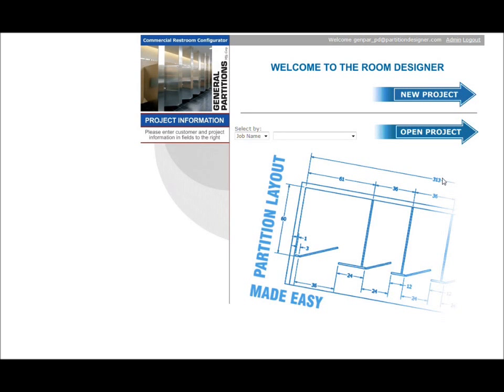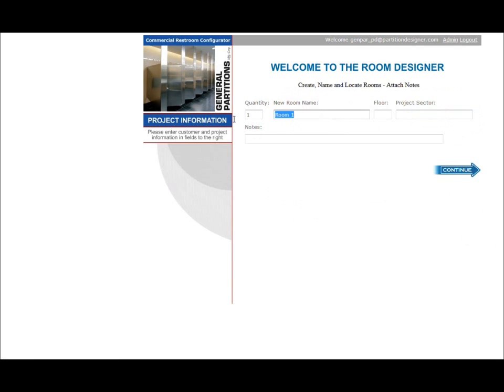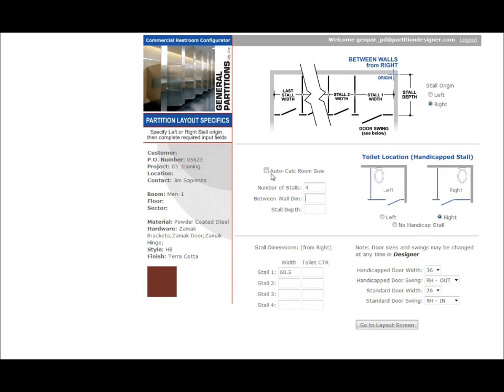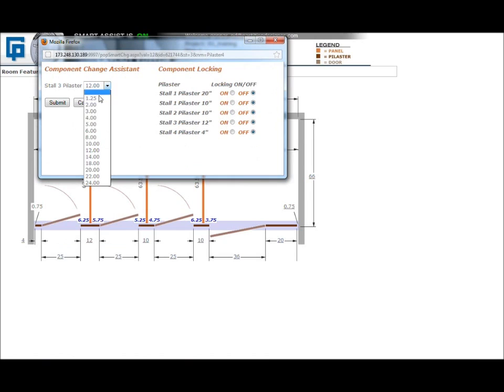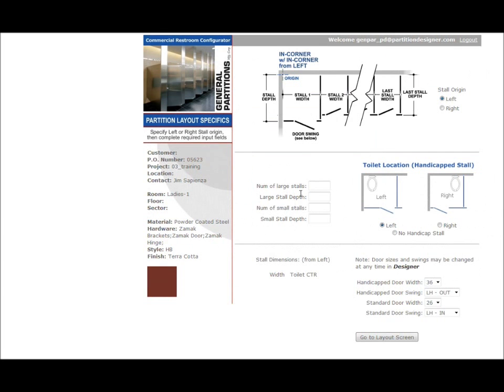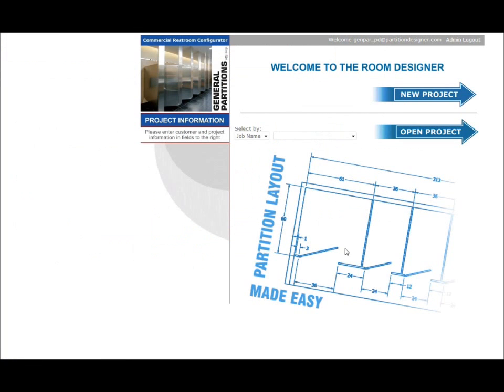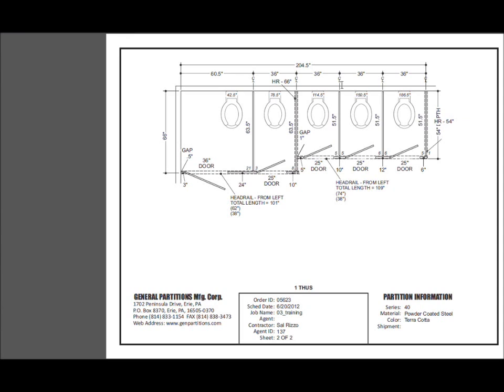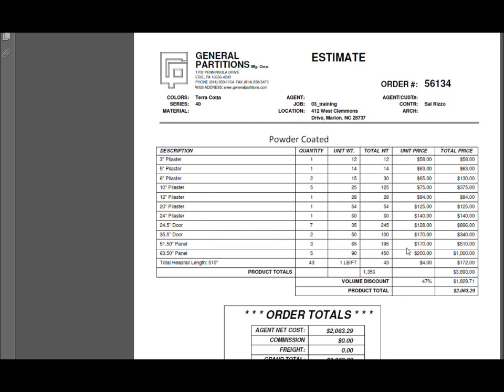Compact Kabin Tasarımı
Compact Laminat Kabin - Compact Laminat Soyunma Dolabı - Compact Laminat Duş Bölme Sistemleri